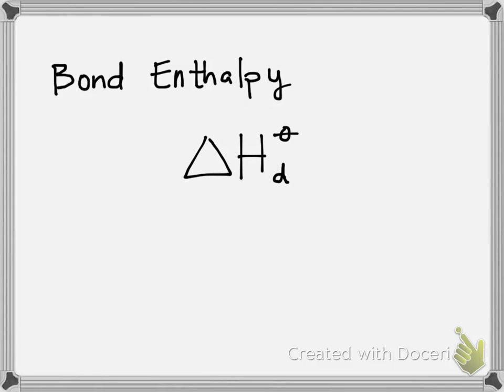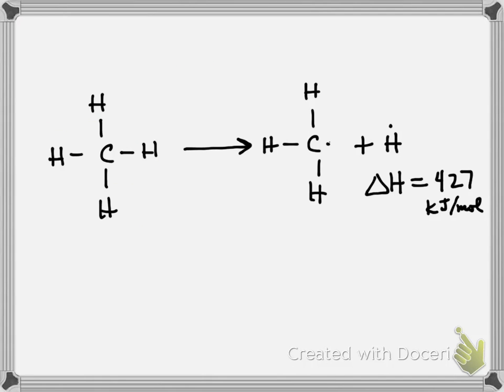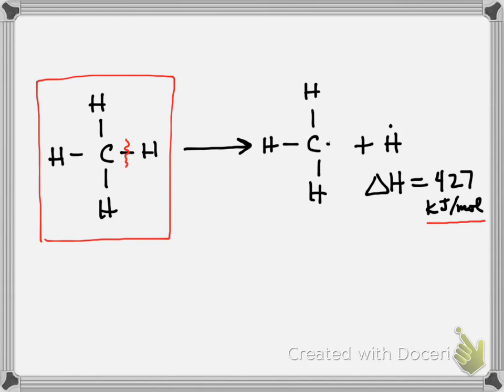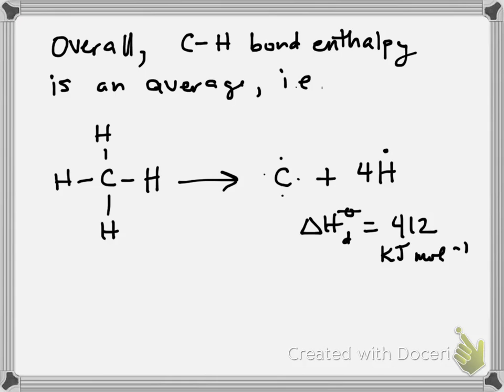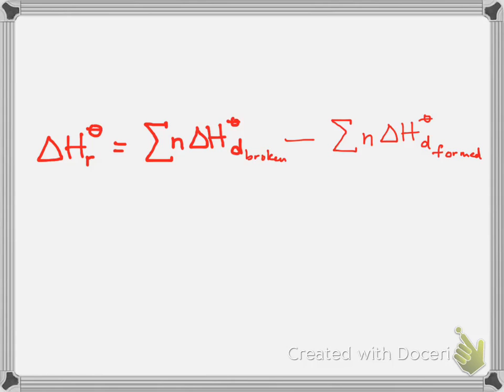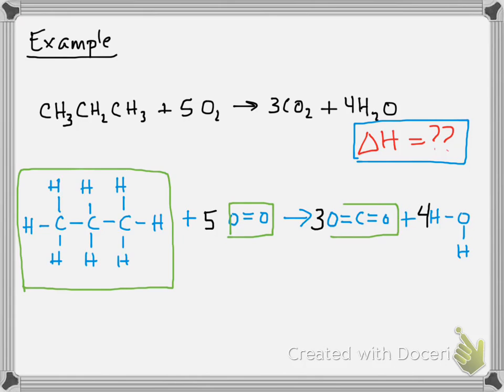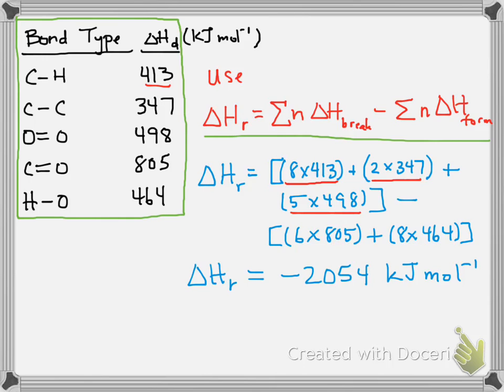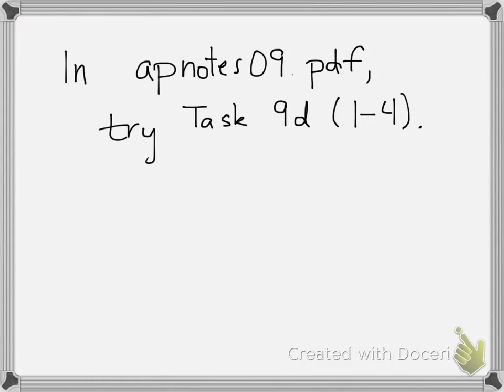Introduction to Bond Enthalpies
This is an introductory screencast where the concept of bond enthalpy is described, and a sample bond enthalpy problem is worked through.